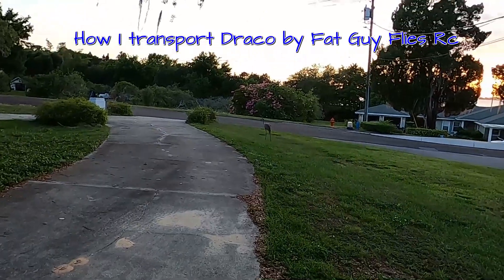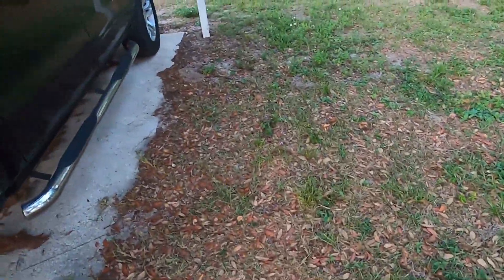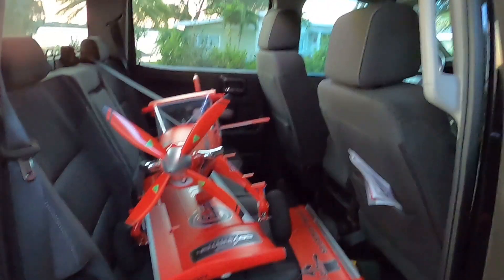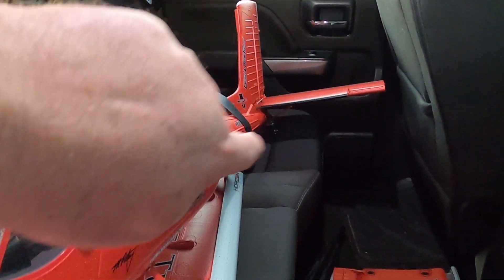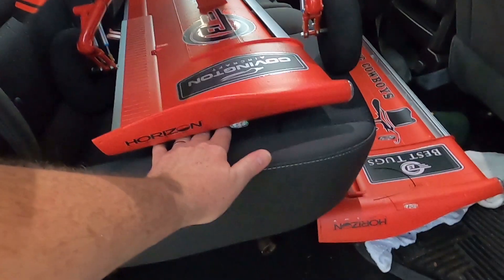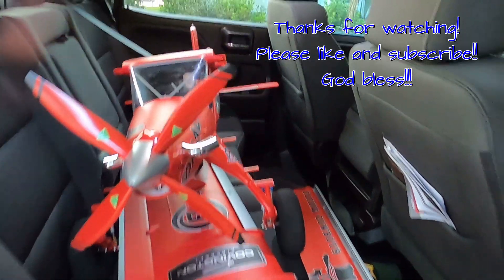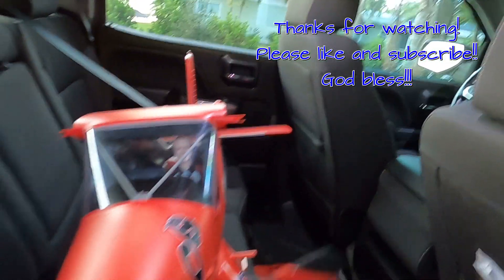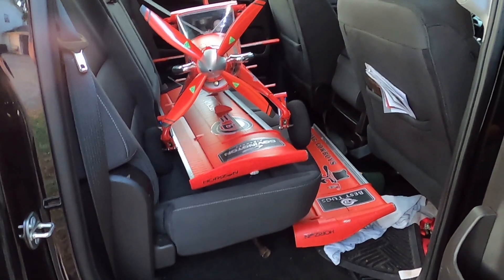How I Transport DRACO by Fat Guy Flies Rc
This is just a short film to show an example on how to transport the Eflite DRACO.